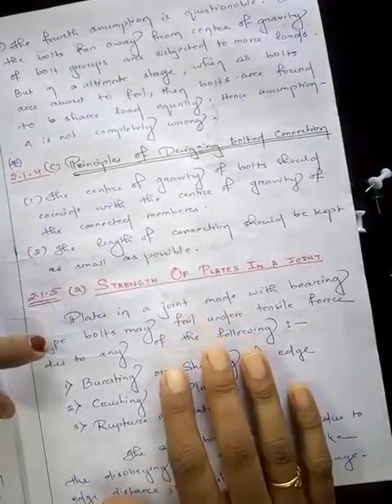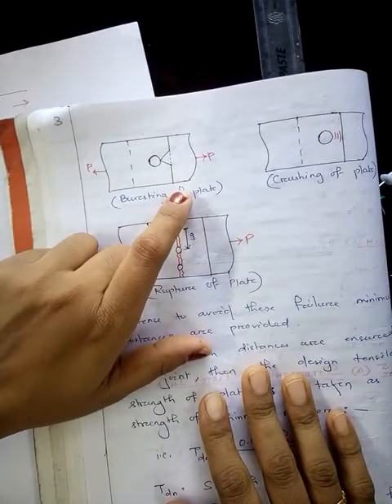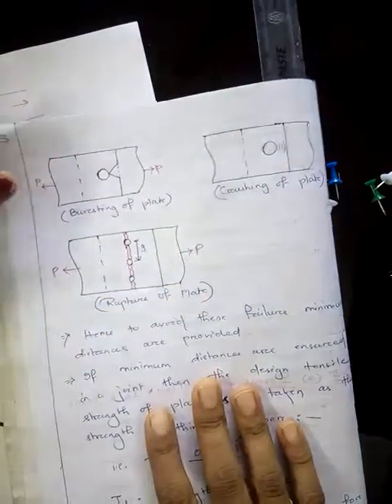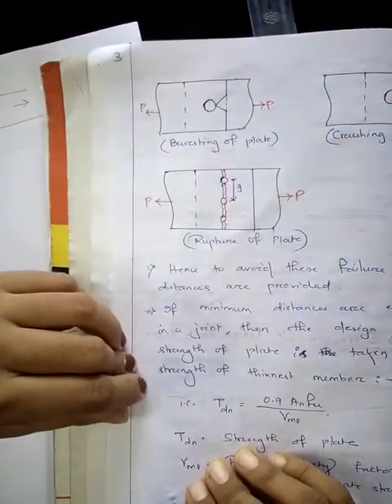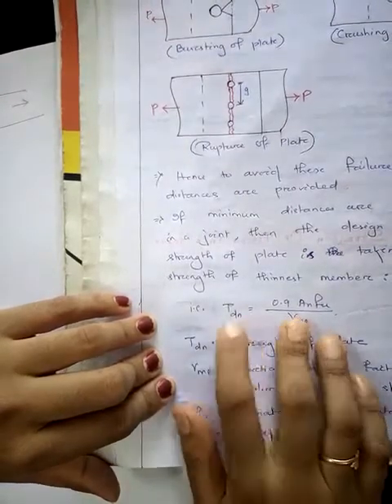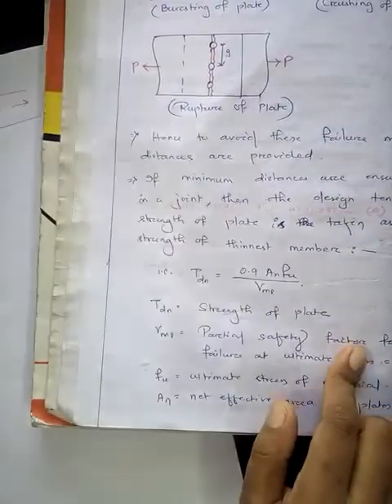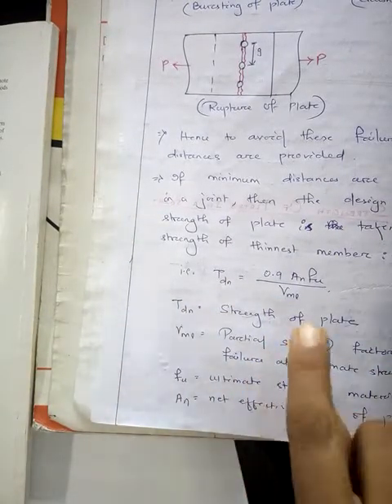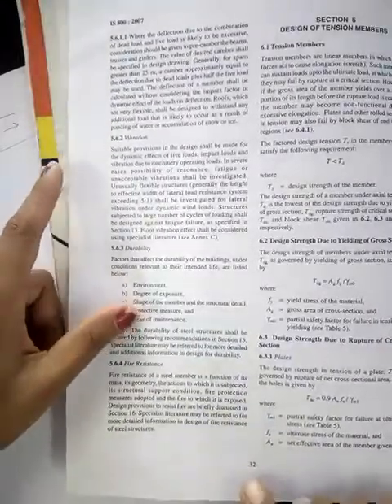Strength of plate in joint in Bolted connection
Steel structure